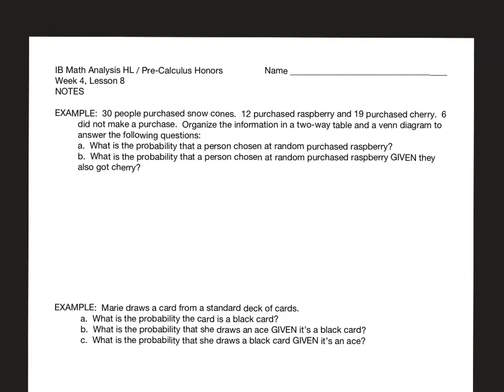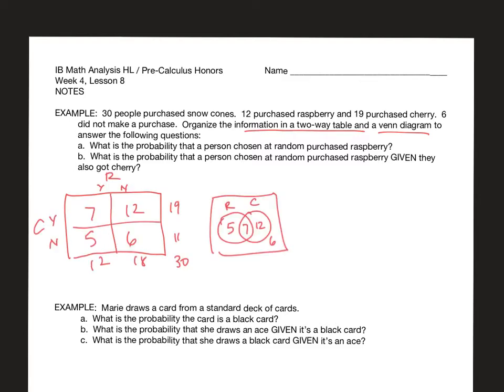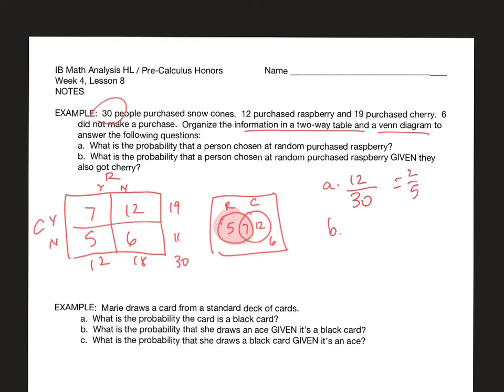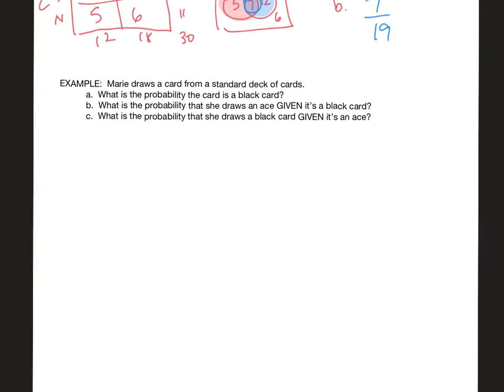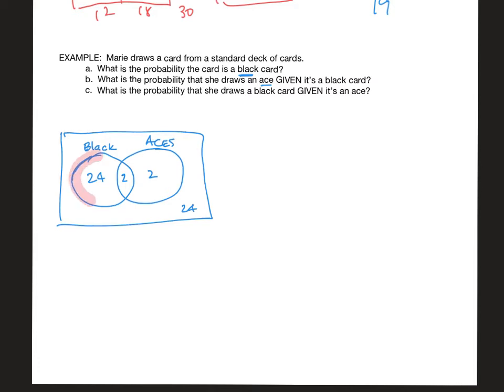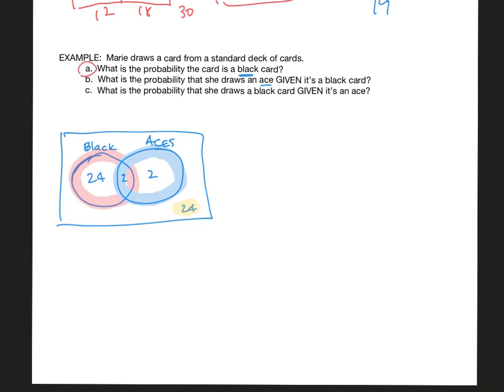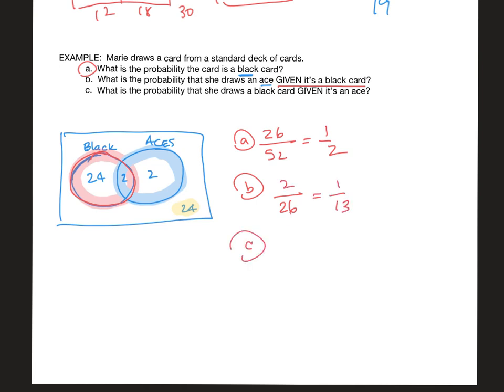IB Week 4, Lesson 8